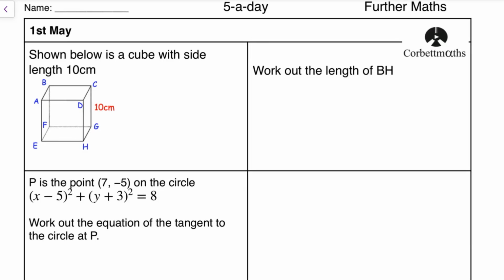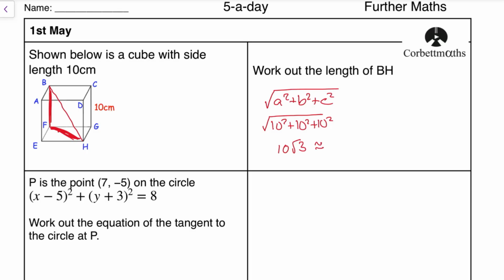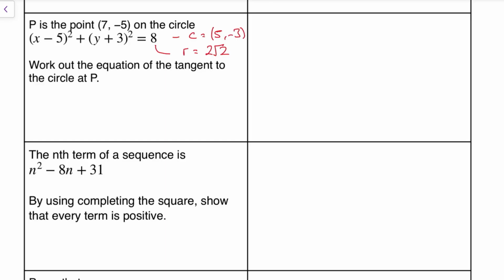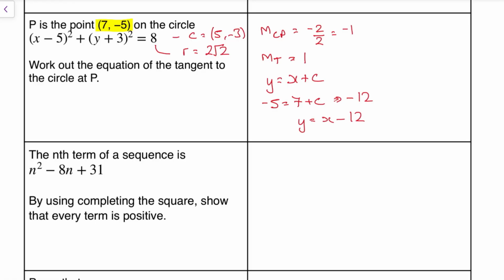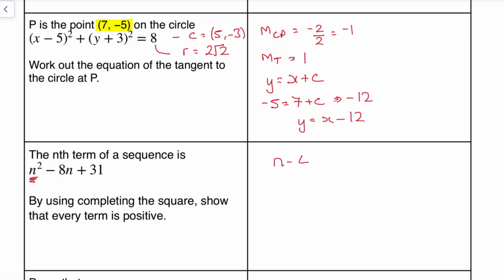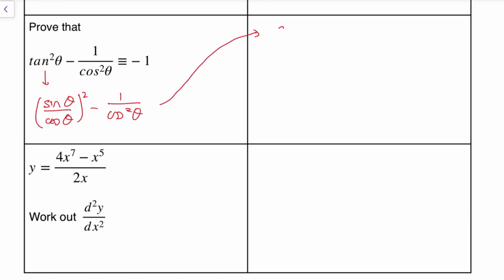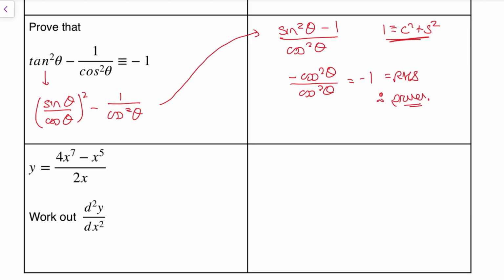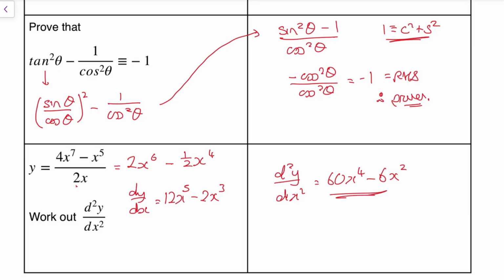GCSE Further Maths - 5-a-day - 1st May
New month - and another set of good questions. Nice mix of algebra and trig today.